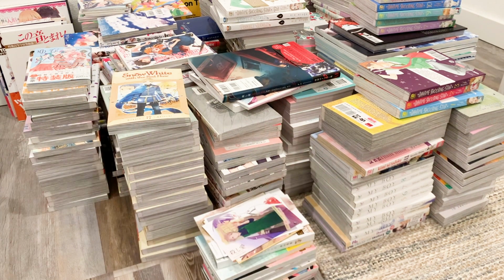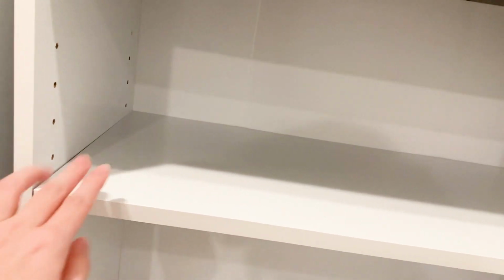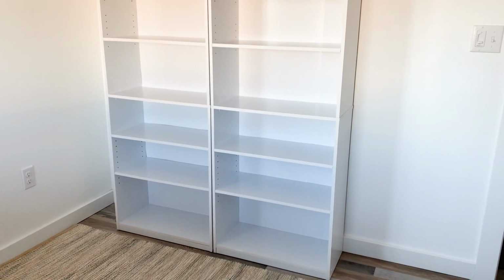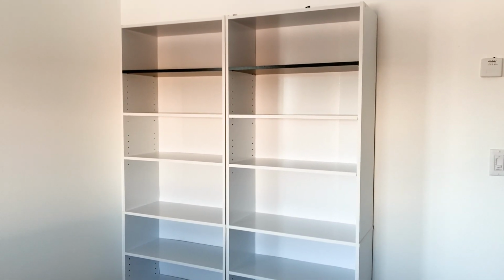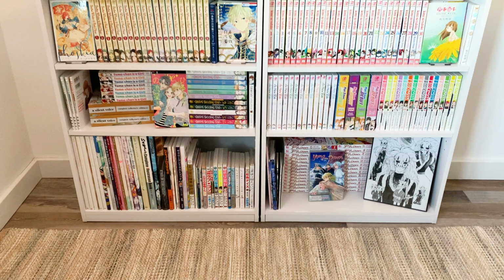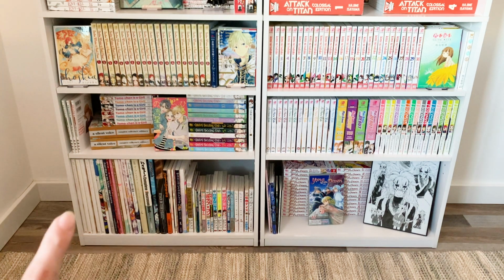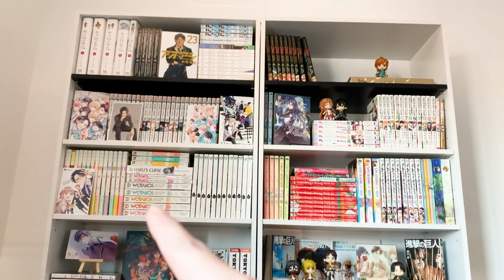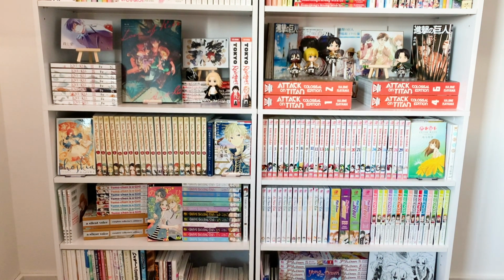Manga Organization | Moving My Manga Collection | Shelving ASMR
Use the timestamps to jump around to what parts you want to watch! ☺️

I just moved a few weeks again to a new apartment and replaced my two short black bookcases with new tall white bookcases!! Glad to finally have my mess of manga off the floor and organized onto my new shelves!! I tried to give some bookshelf ASMR instead of talking through the shelving section, so hope you enjoy watching! 🥰

Timestamps:
00:00 old shelves
00:32 new apartment and new shelves
04:12 my piles of books 📚
04:43 new shelves are ready to go!!
✨SHELVING ASMR ✨
06:28 - shelf 1
08:43 - shelf 2
10:16 - shelf 3
12:13 - shelf 4
15:44 - shelf 5
18:02 - shelf 6
20:08 - shelf 7
22:01 - shelves 8/9
24:13 - shelf 10
25:55 - shelf 11
28:50 - shelf 12
31:14 - shelf 13
34:04 - shelf 14
36:14✨ SHELF OVERVIEW ✨

(´• ω •`) ♡